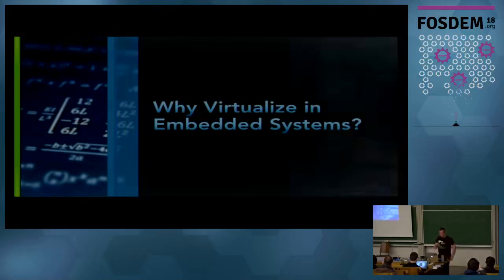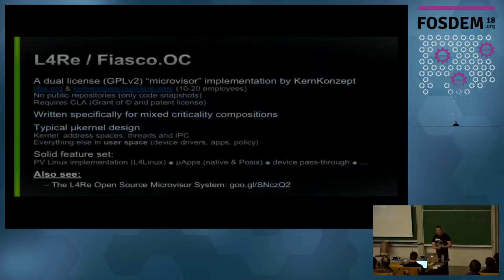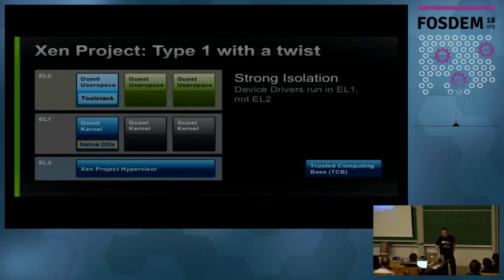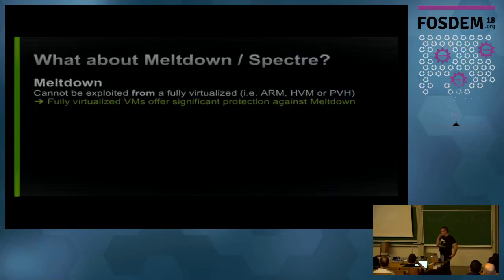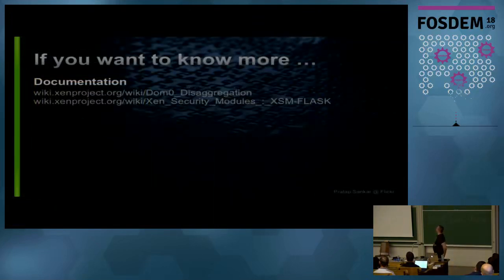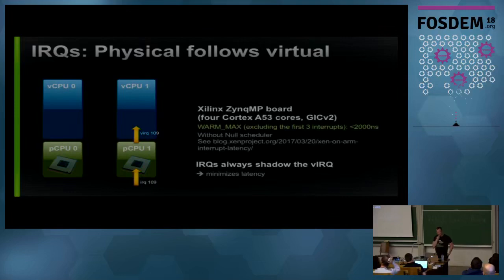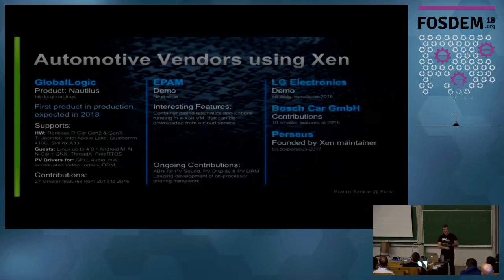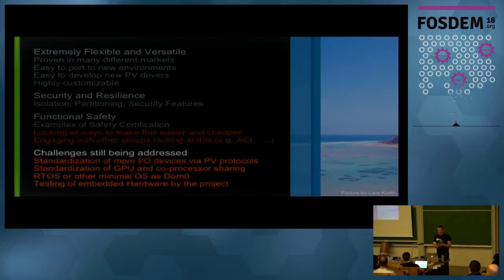Securing Embedded Systems using Virtualization